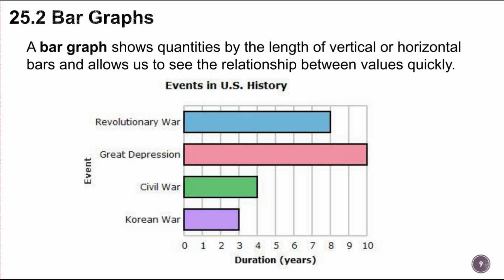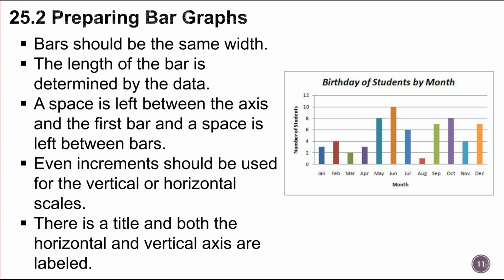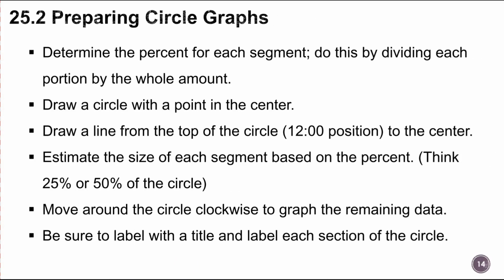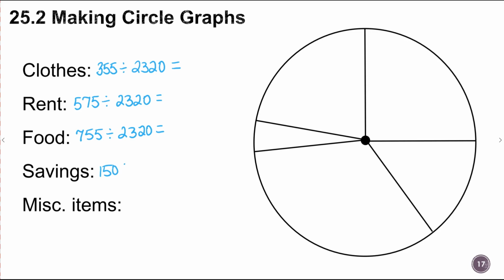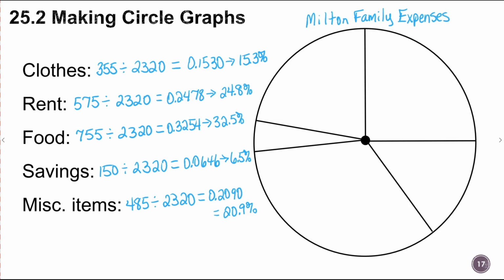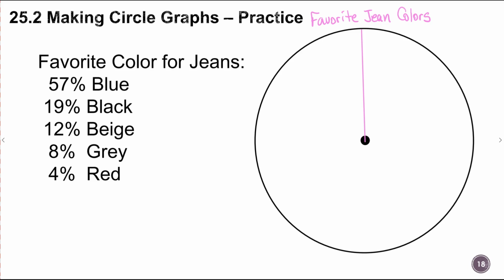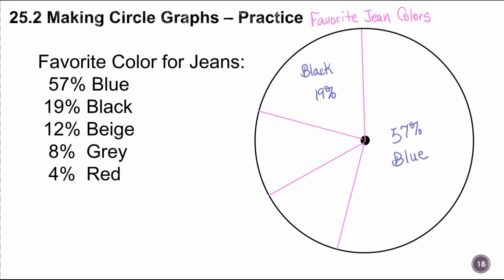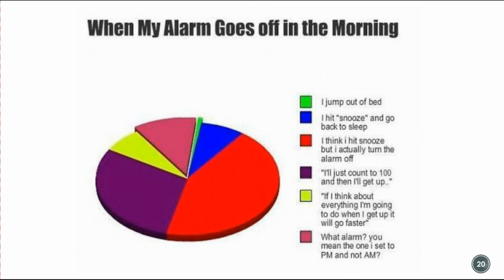25.2 Graphs Part 2